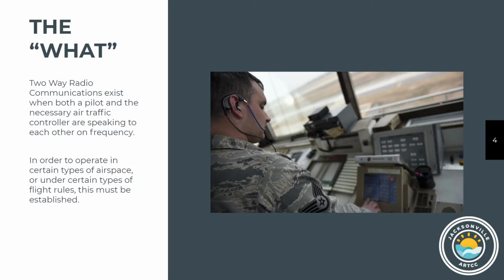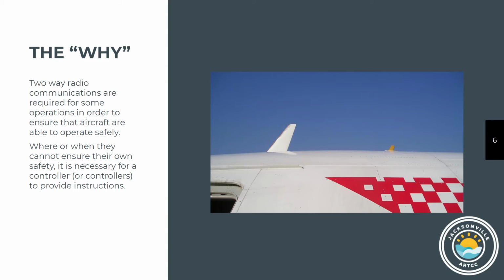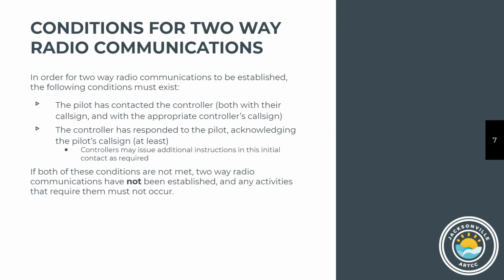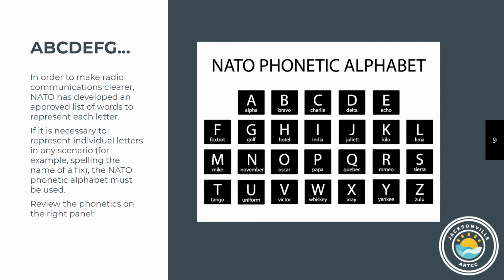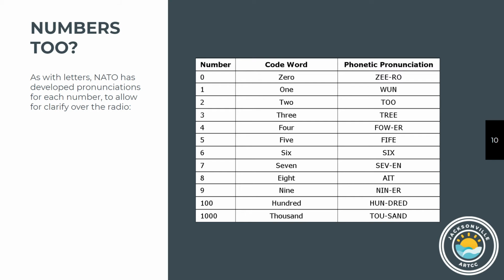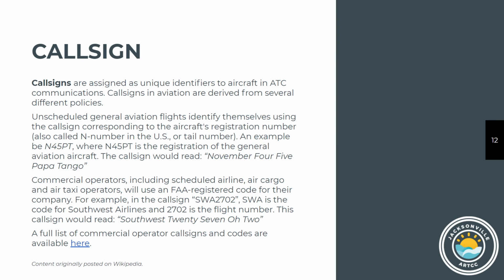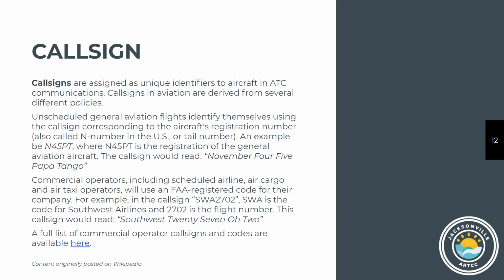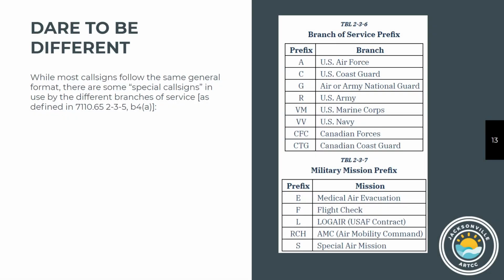ZJX S1 Class 3 Communications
This video contains the training for VATSIM's ZJX ARTCC for Level S1.  This is class 3 of 8.

As always, consult with your VATSIM controller instructor or mentor for any questions you may have.